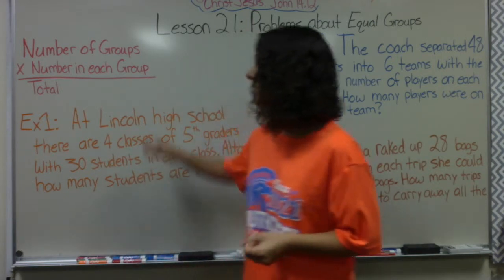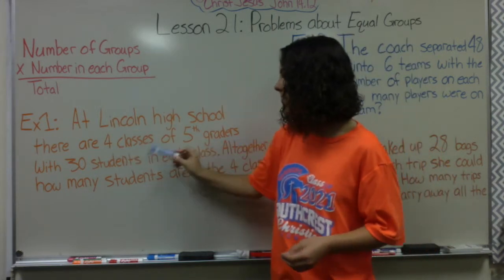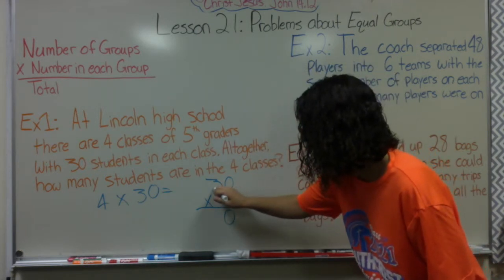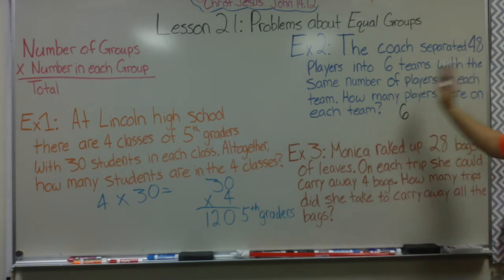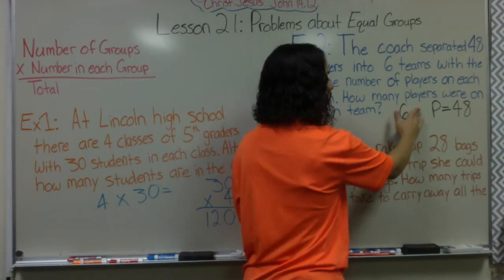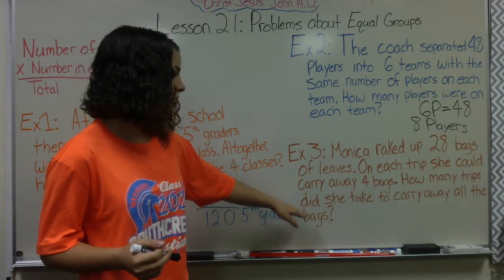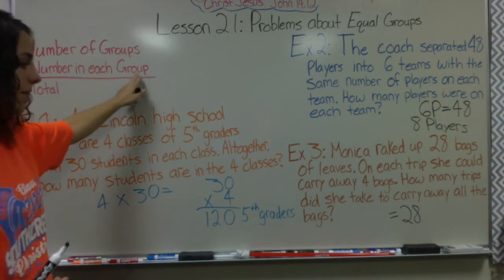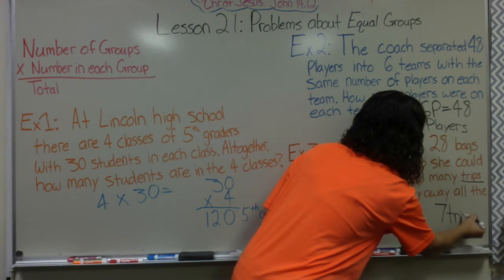Lesson 21: Problems About Equal Groups